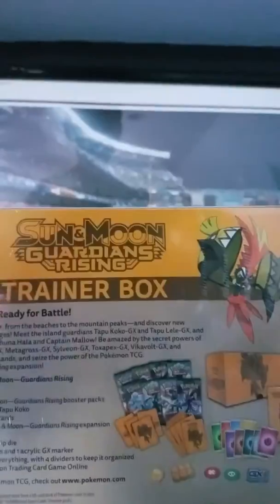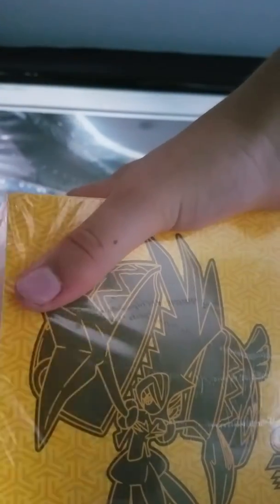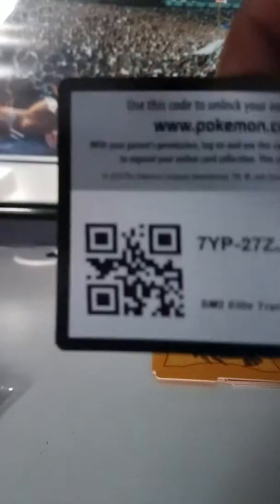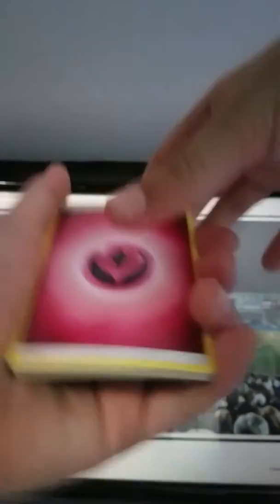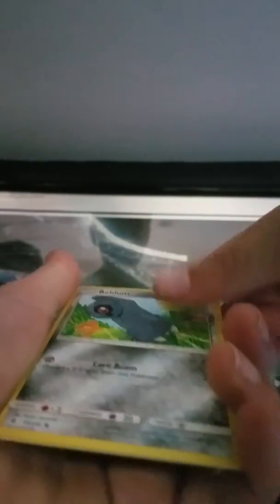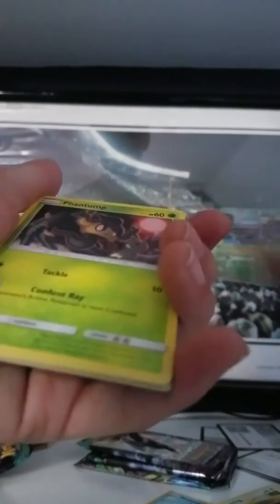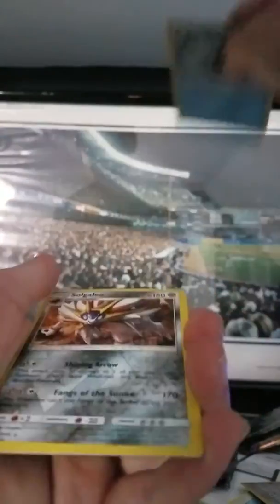Gaurdian rising elite elite trainer box